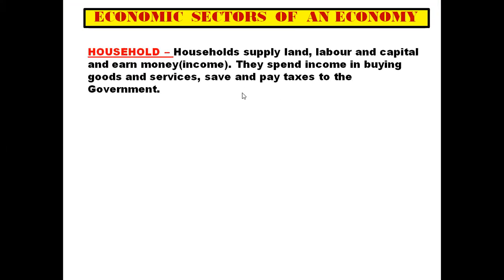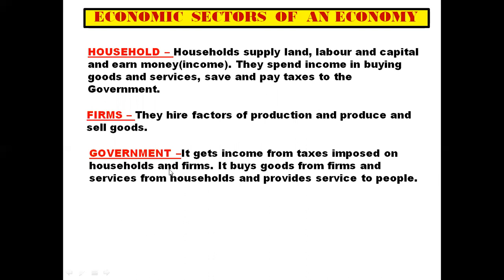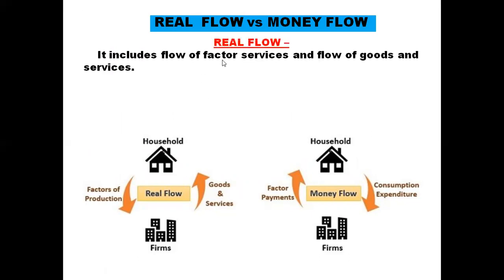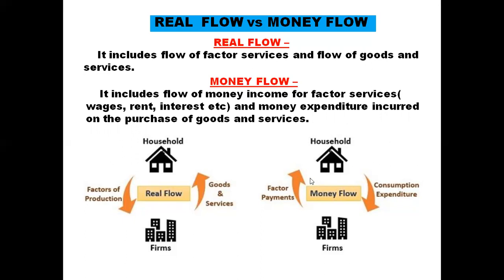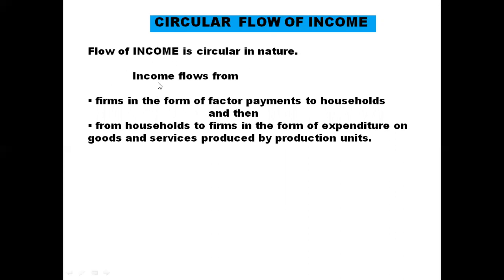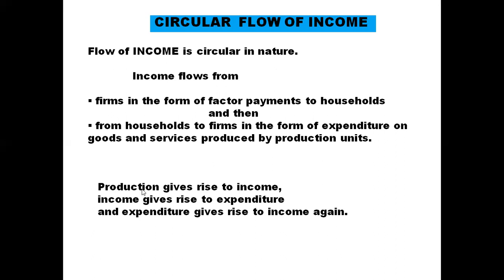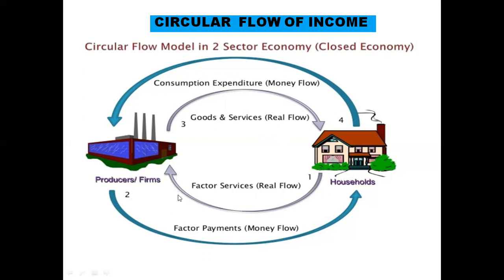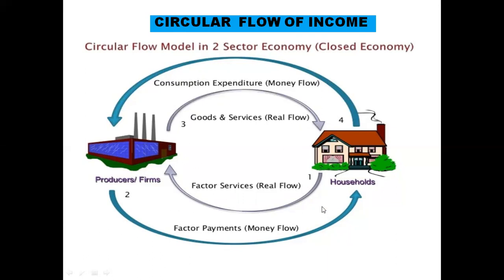Economics_National Income_Circular flow of income_Part 1